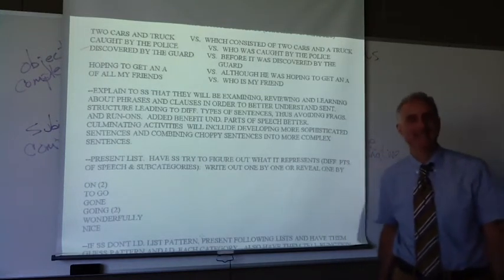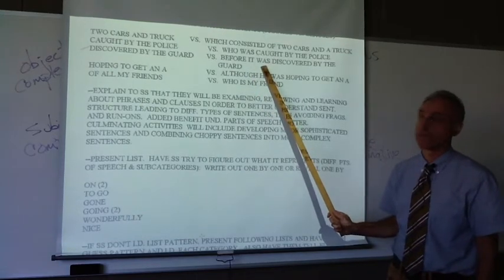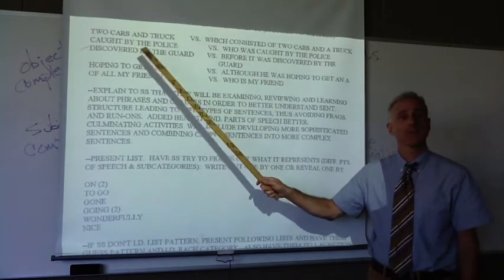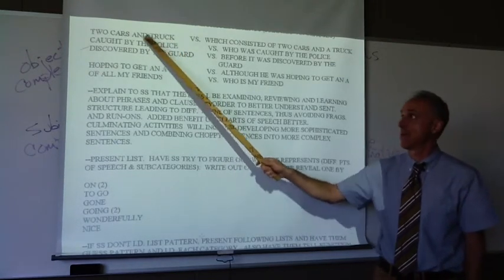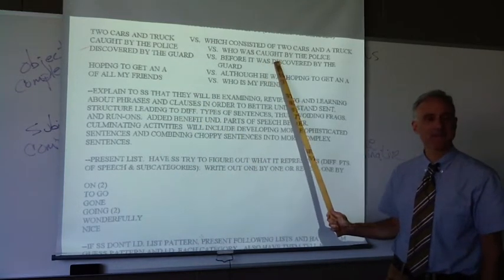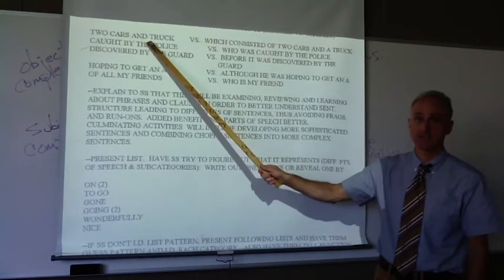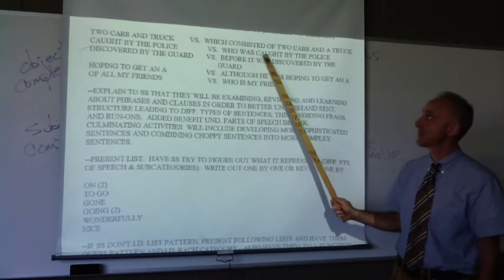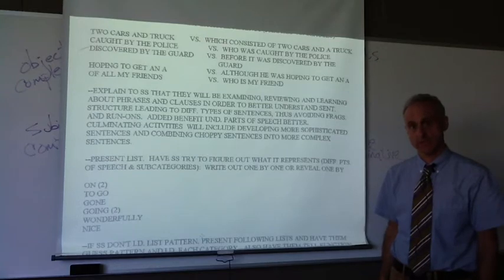Lesson 2: Phrases & Clauses Intro.